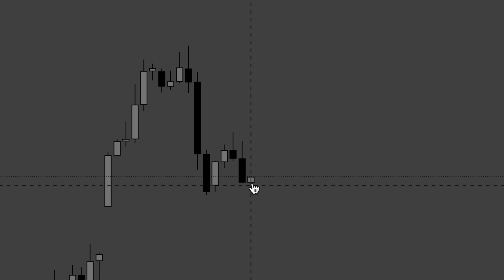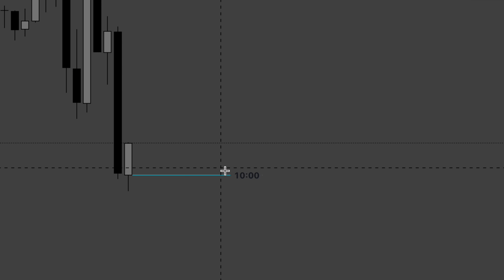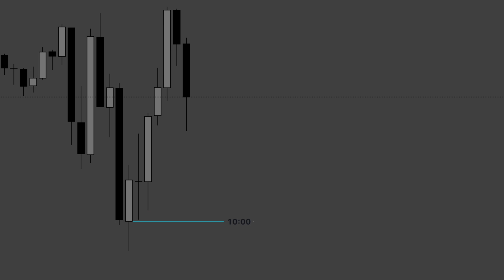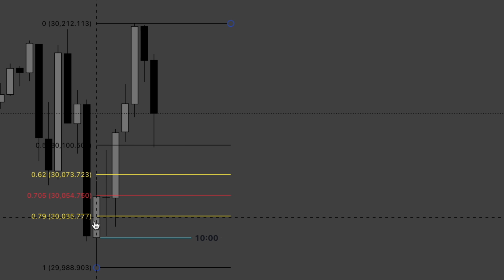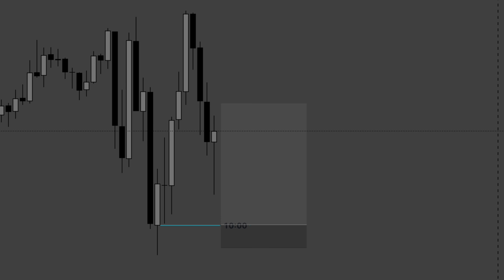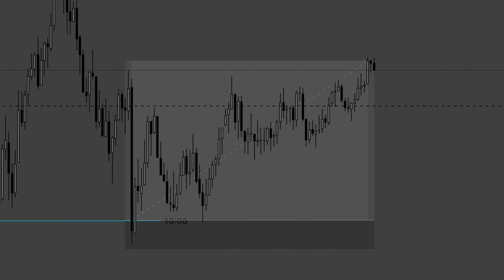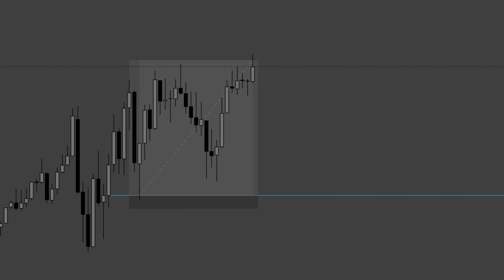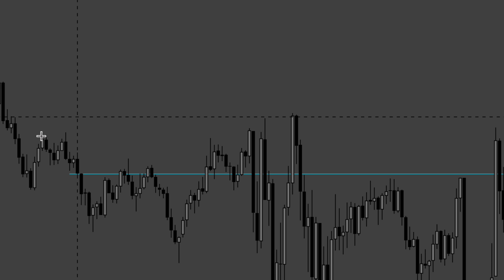The (SECRET) to profitability!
Follow for more advanced concepts breakdowns.

on my channel we discuss effective strategies for your trading. Properly managing these two crucial aspects of trading can help you minimize losses and lock in profits. Watch the video to learn how to implement this strategy and improve your trading success rate.
Remember, having a clear plan for stop loss and take profit is key to navigating the unpredictable nature of the market.
So, if you want to enhance your trading skills and make smarter decisions, be sure to watch till the end!